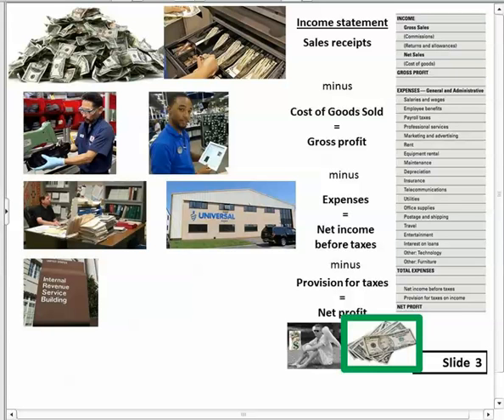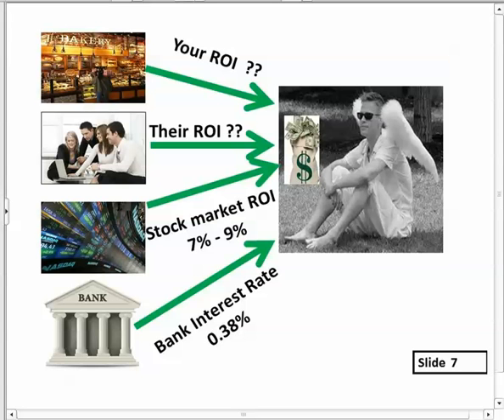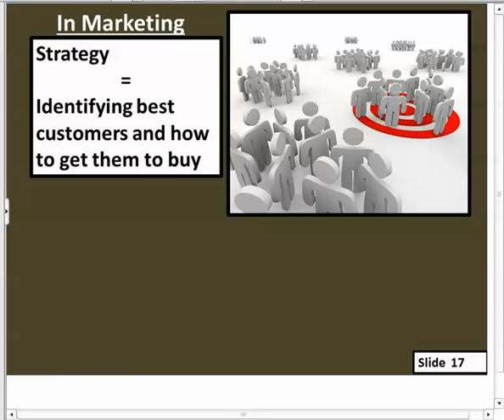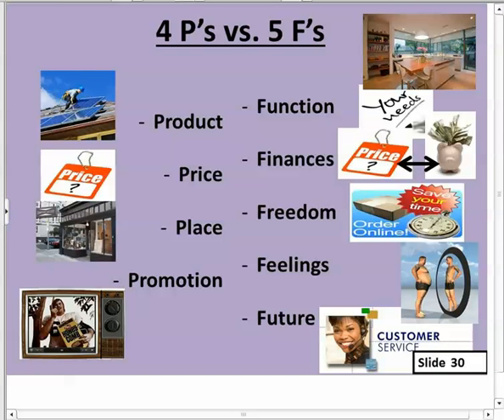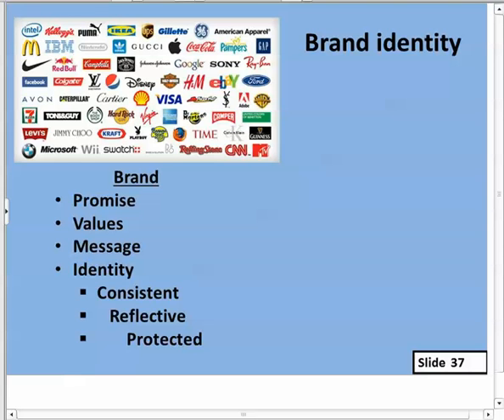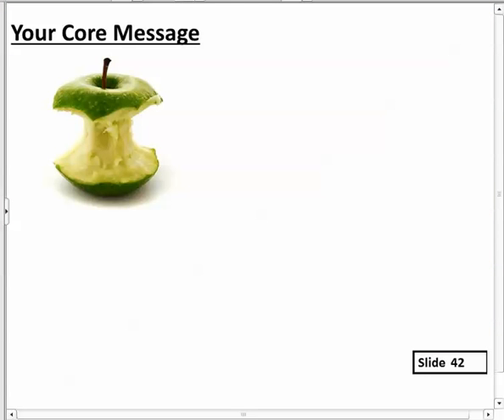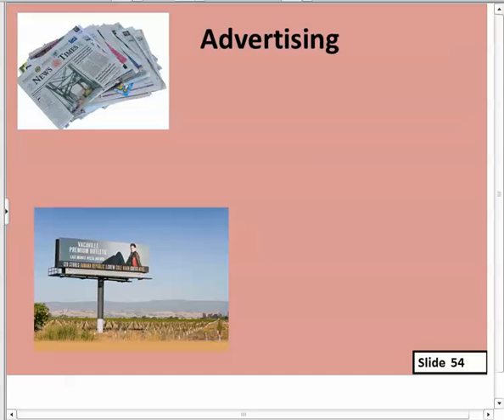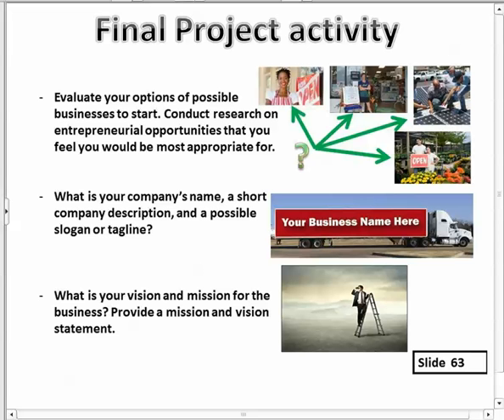AB207 SAB U5 sem 11122014